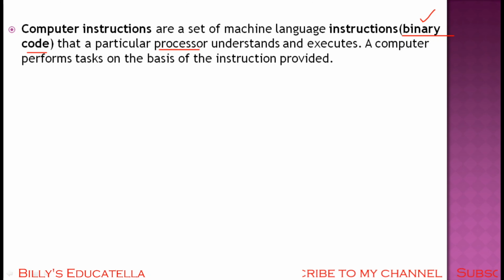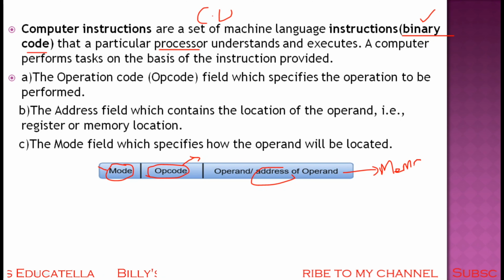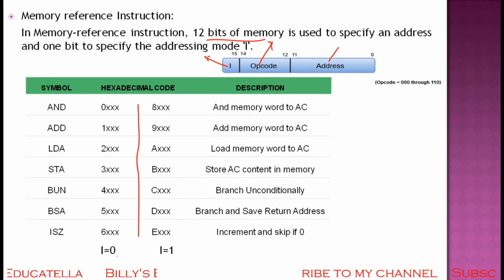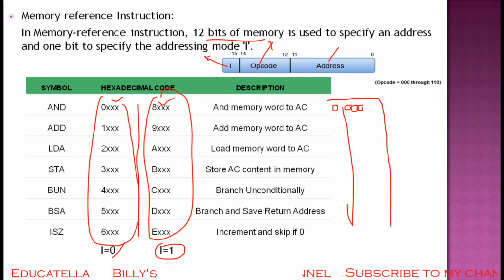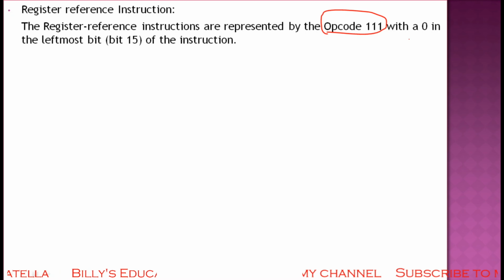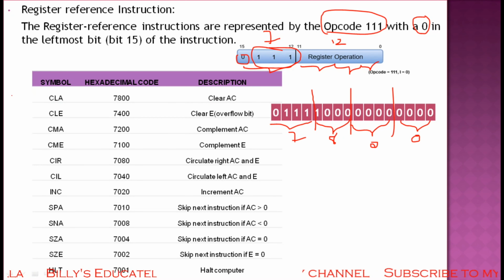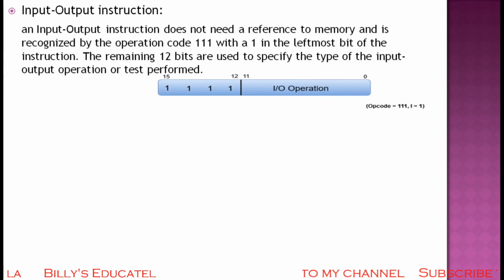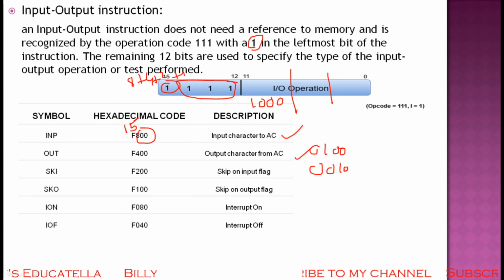1.9 COMPUTER INSTRUCTIONS|MEMORY REFERENCE,REGISTER REFERENCE,INPUT-OUTPUT INSTRUCTIONS|(COA).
COMPUTER ORGANISATION AND ARCHITECTURE